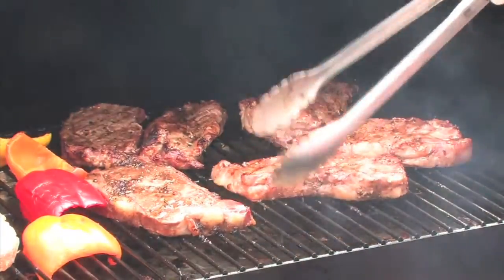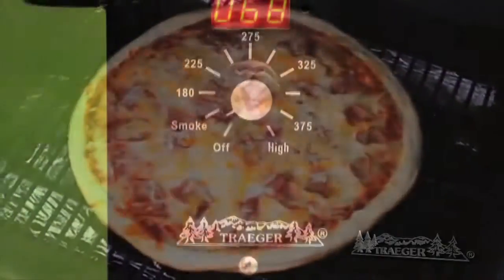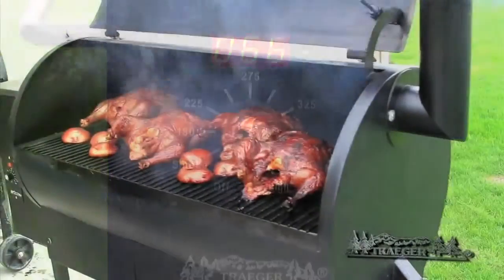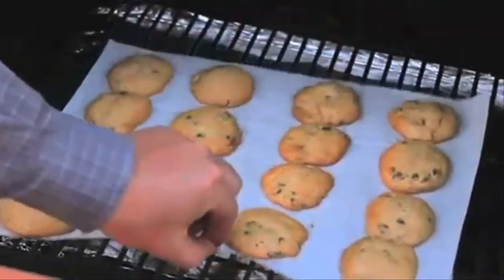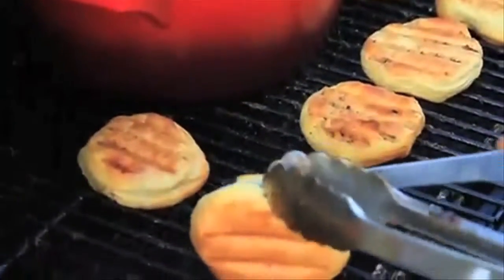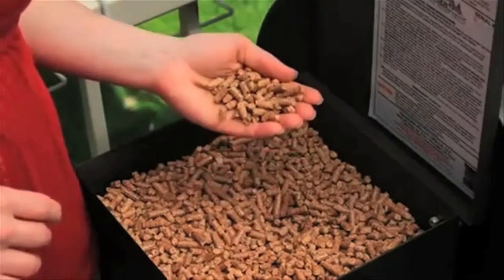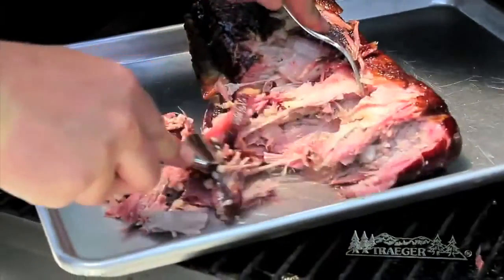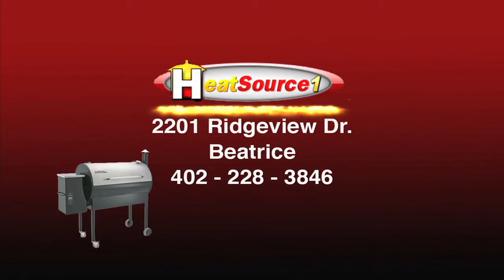Heat Source1 NEB 050611 Traeger Grills